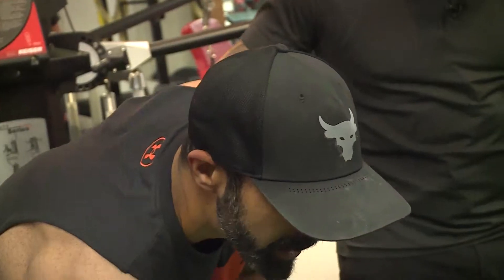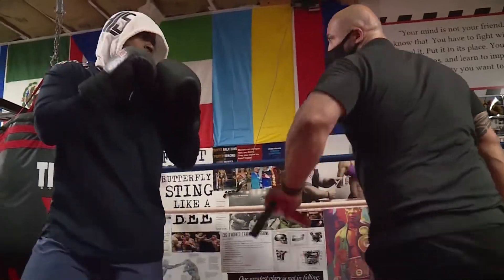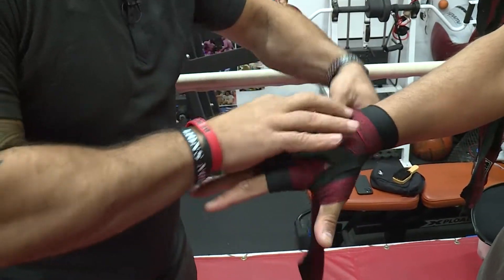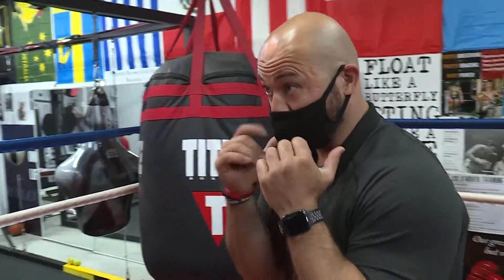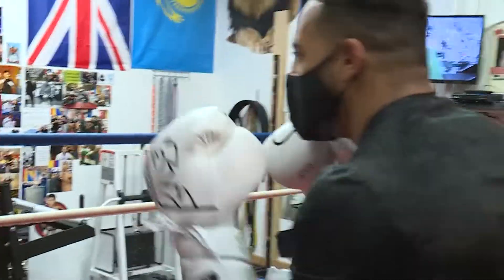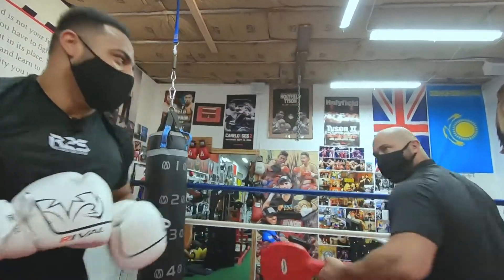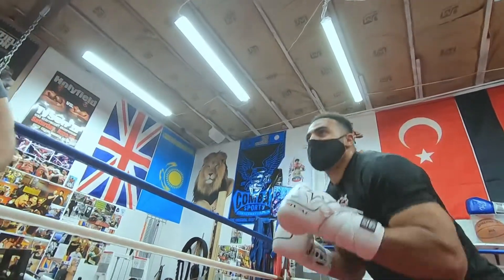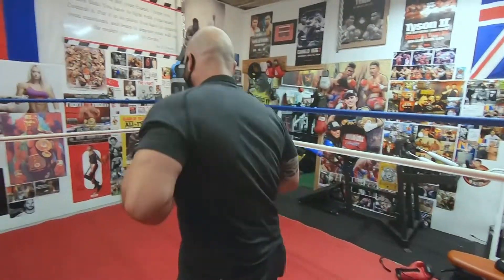Boxing with Coach Cem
Boxing at the heart of Gem Fitness